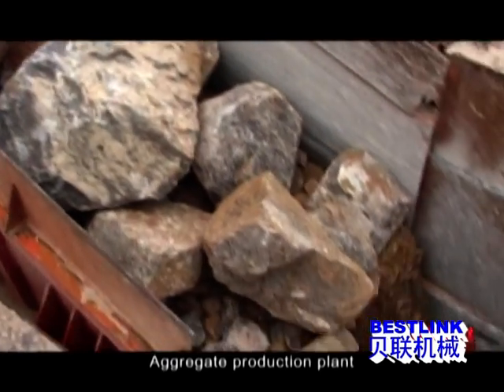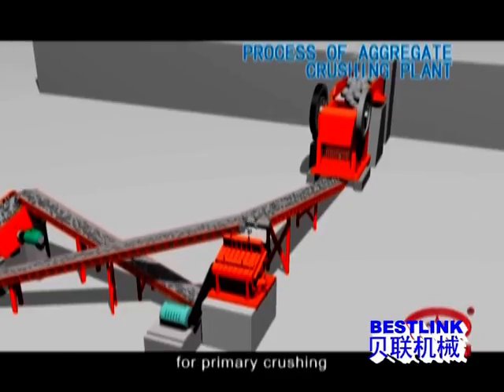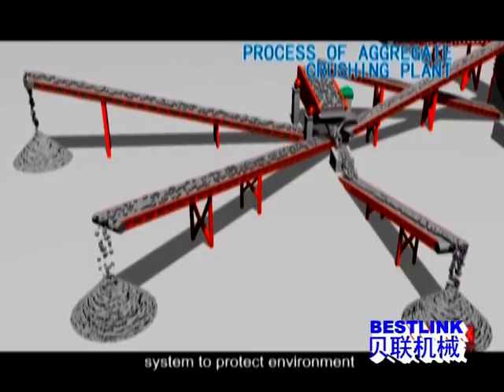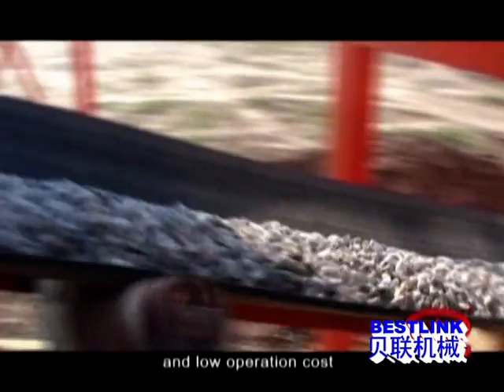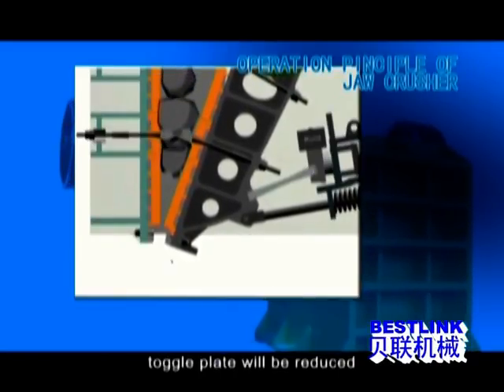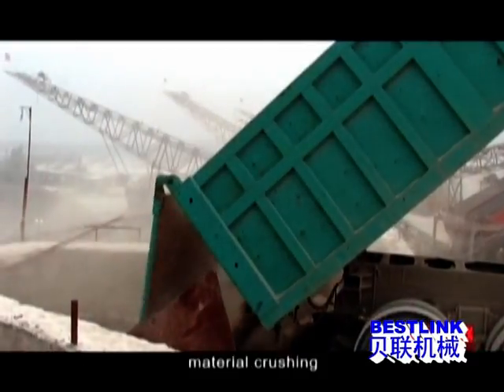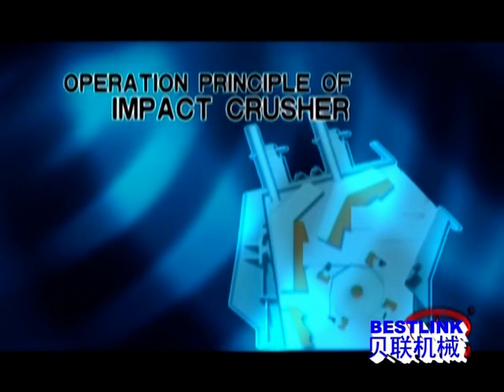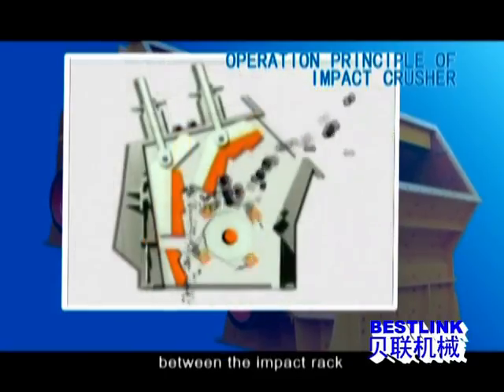Jaw Crusher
for more product details,pls contact Jessica Huang at:
Skype: jessica12197